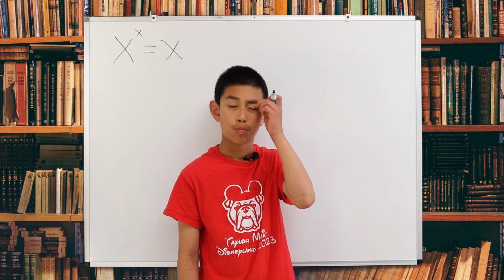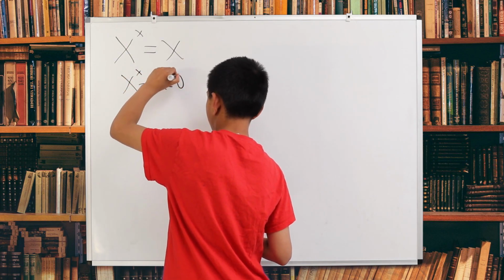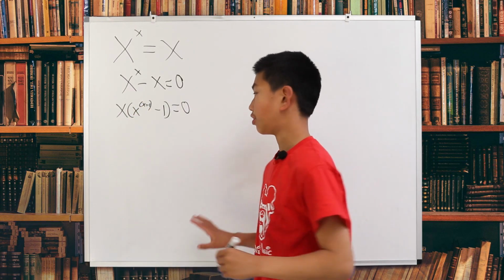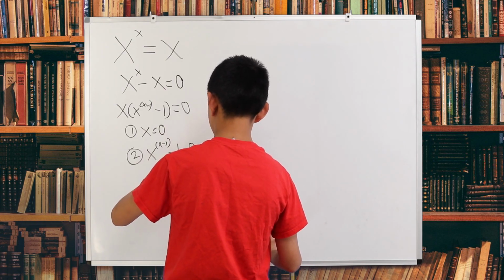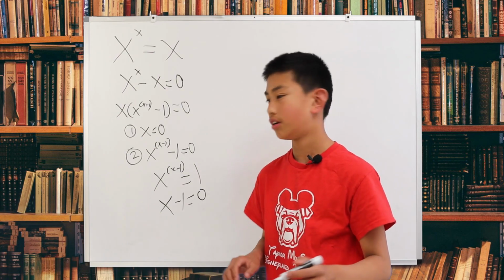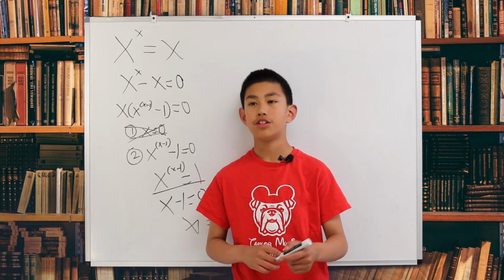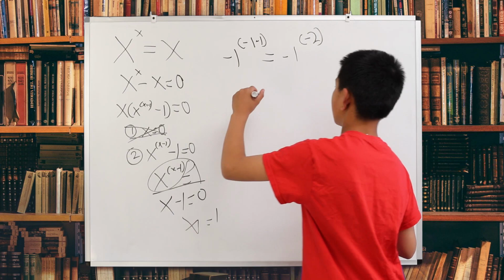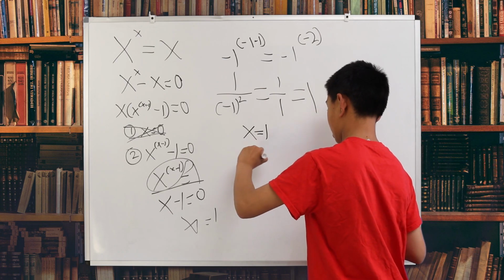Solving the Equation: How Many Solutions for x? x^x=x